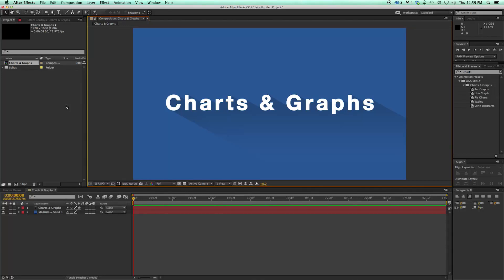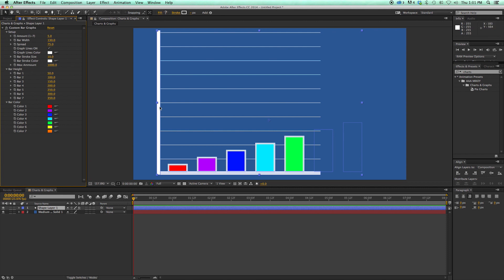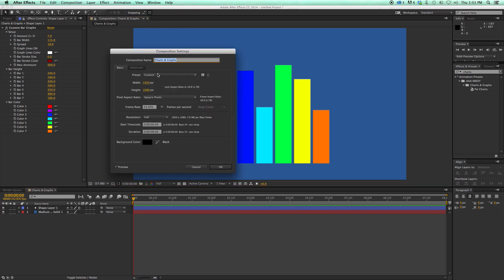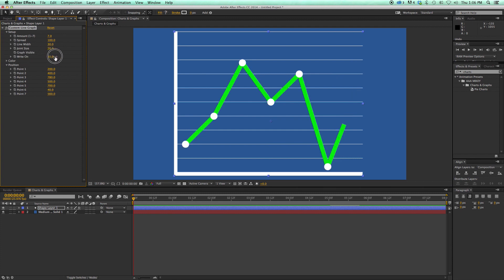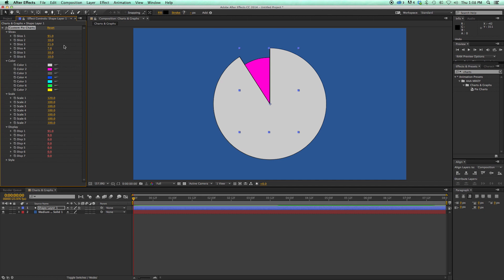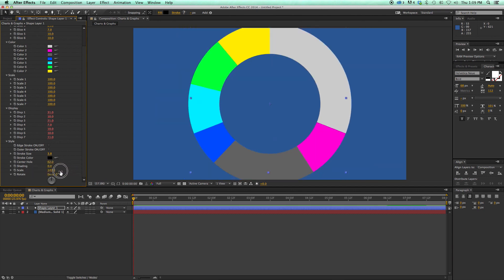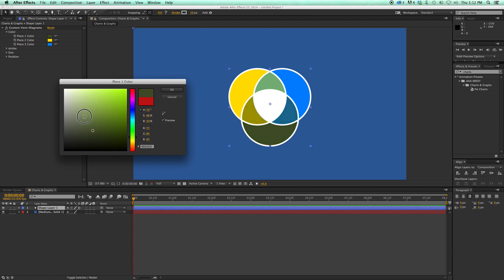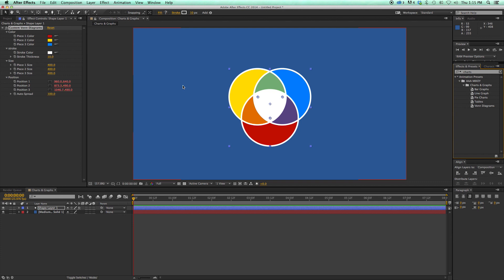Charts And Graphs After Effects Presets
Includes 5 presets for making charts and graphs in After Effects.  A Must have for any motion graphics artist or any one doing animated info graphics.